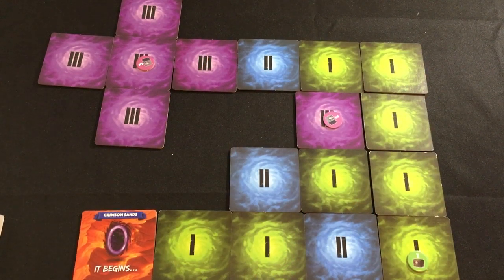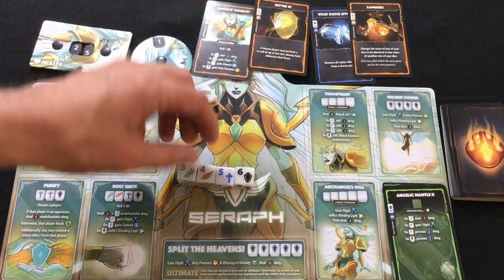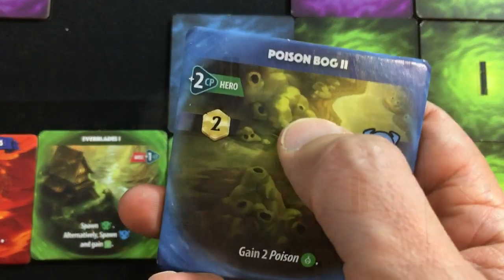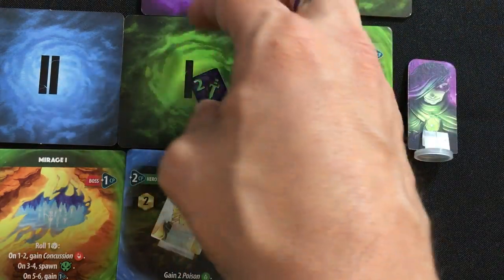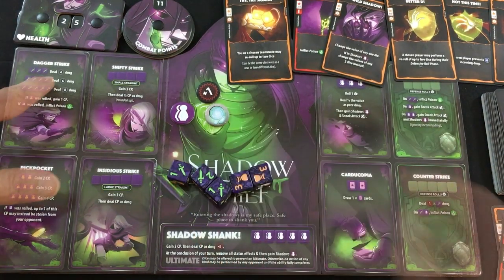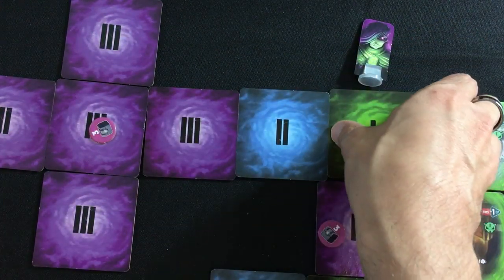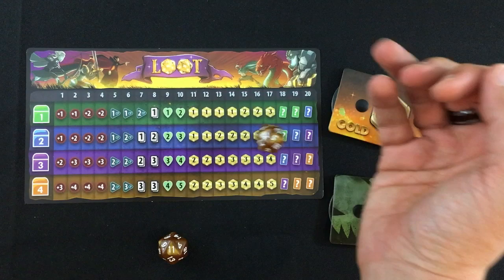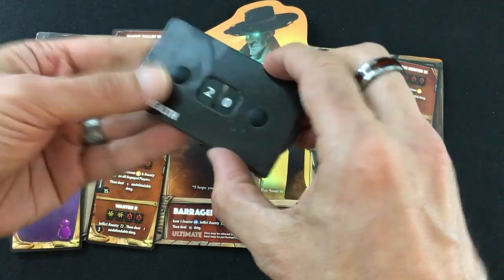Dice Throne Adventures | Demo Playthrough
The Seraph and the Shadow Thief roll for victory!

A copy of the demo was provided in order to create a playthrough and review. No other compensation was received for this content.